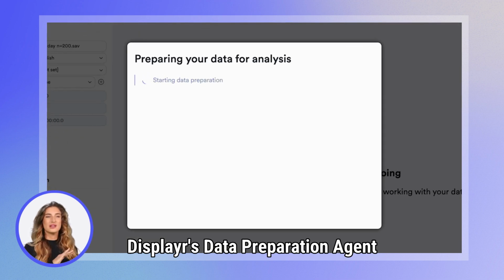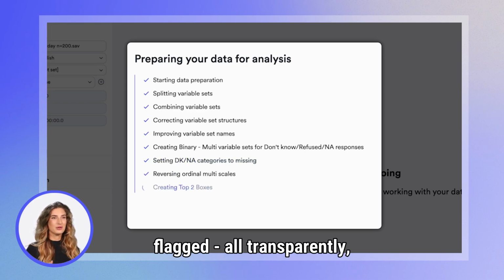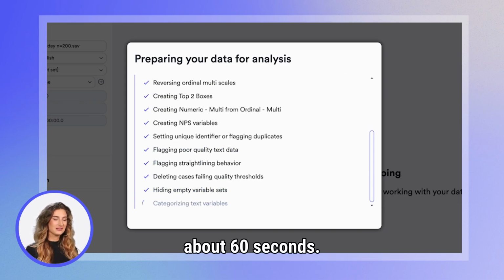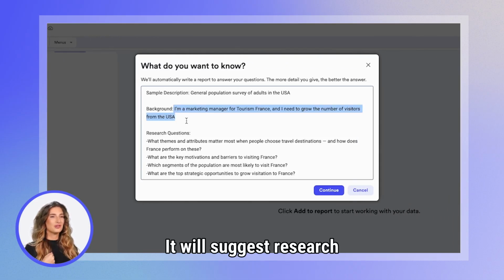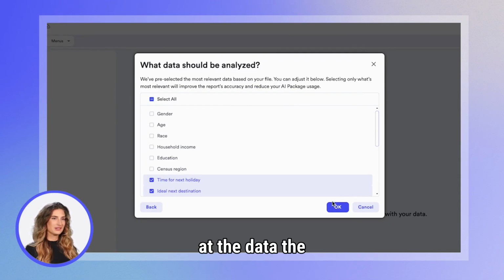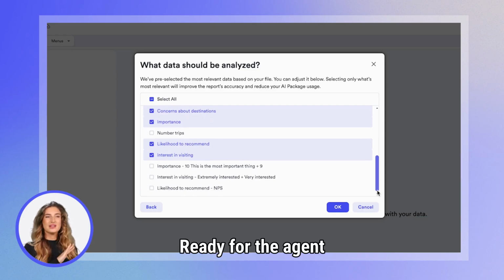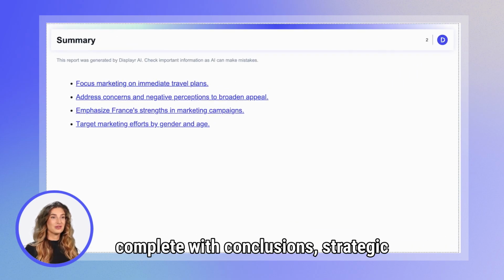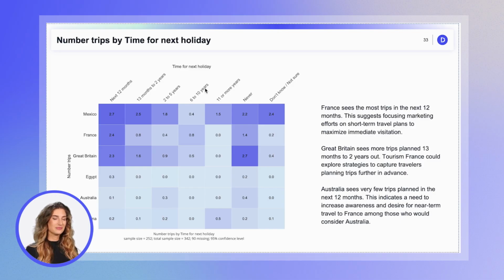Meet Displayr's Data Preparation Agent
Tired of losing hours cleaning survey data before you can even start analyzing it? Meet Displayr’s Data Preparation Agent — the AI that automatically checks, cleans, and structures your survey data like an expert, in seconds.

It fixes reversed scales, flags poor-quality responses, creates NPS and top-2-box variables, categorizes open-ended text, and makes your dataset analysis-ready — all fully transparent and editable.

Want to see it in action?